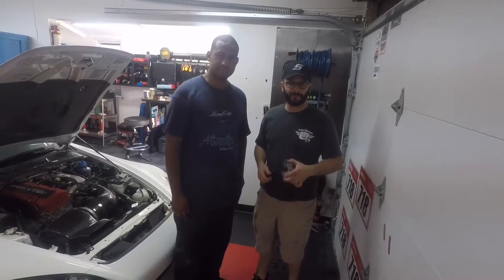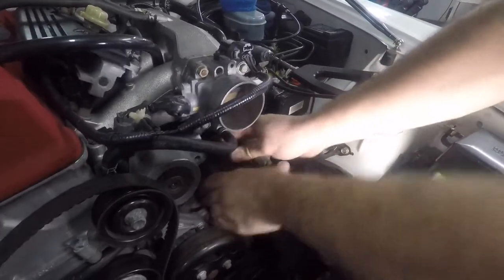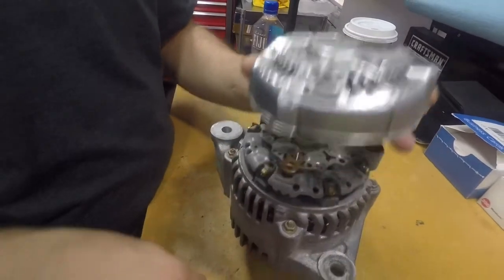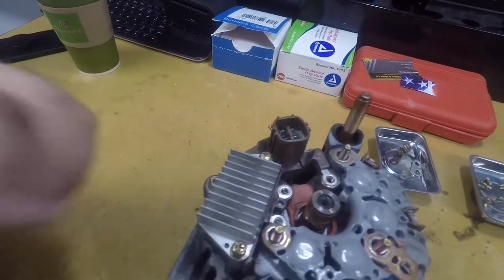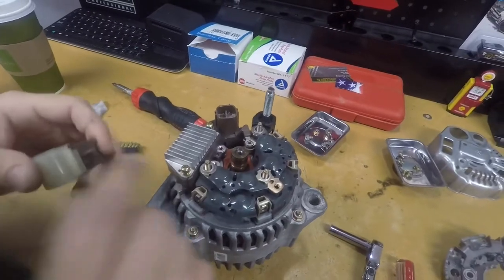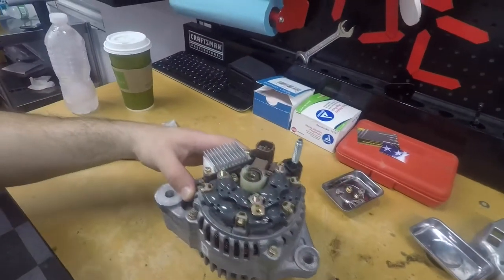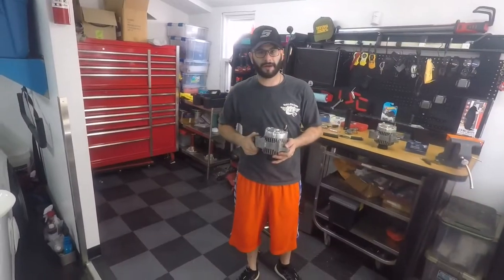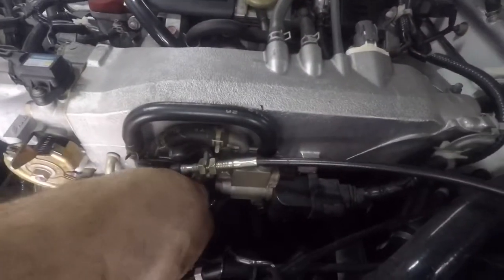DIY S2000 Rectifier Replacement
Just a wanted to do a video for those that want to replace the rectifier instead of spending a 1000 bucks to get a new alternator for there s2000.

Be aware that we film this video using a 2001 AP1. We change the rectifier right after on the same day on my 08 AP2.

Not on film -  after you put the cover on the rectifier, make sure you put the plastic bushing/insulation on the post of the alternator

Rectifier we purchased